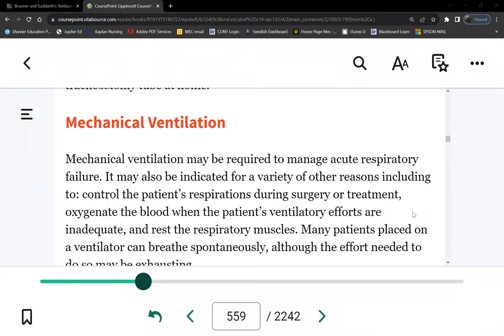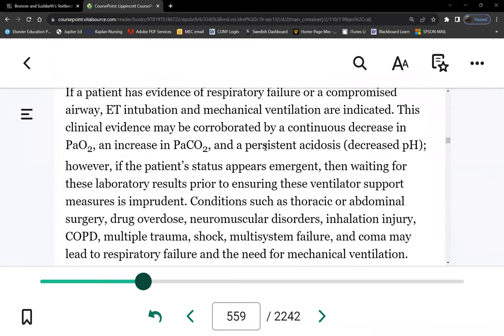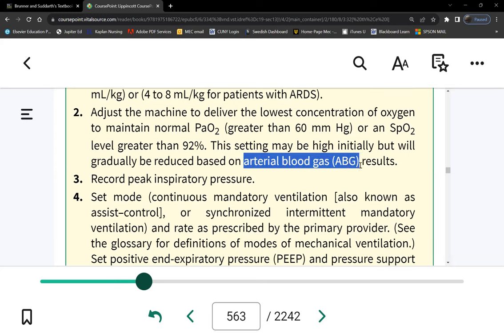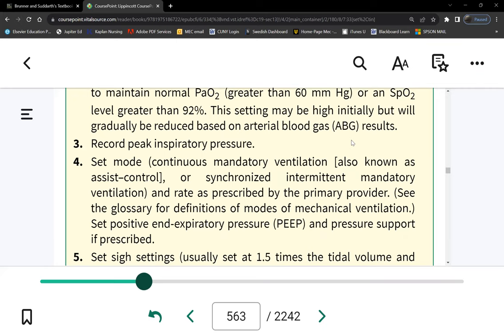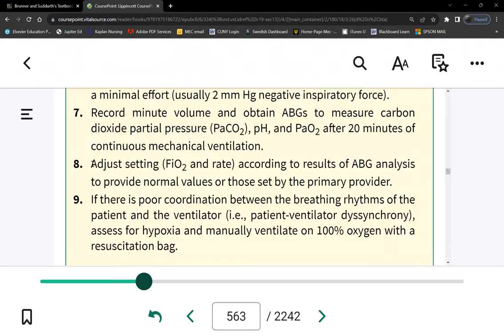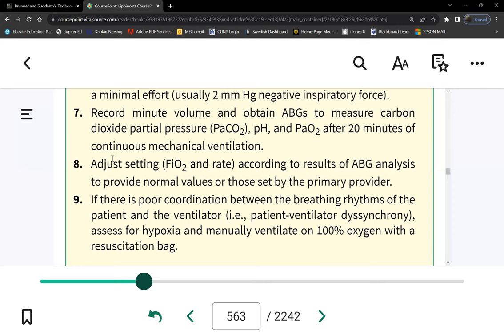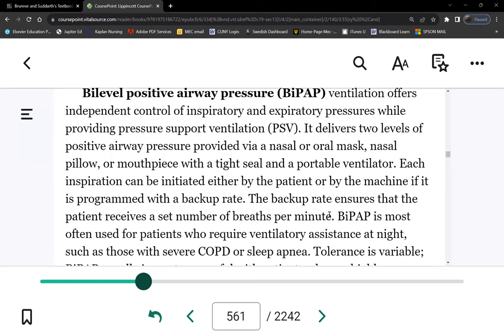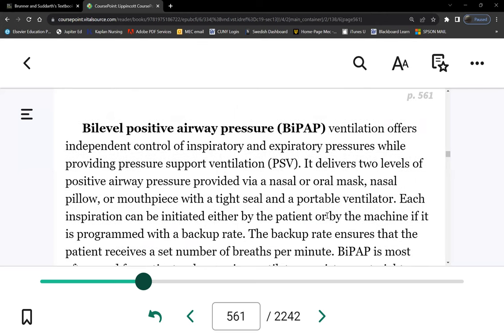August 4 Skills Lab B Lecture on Mech Ventilation